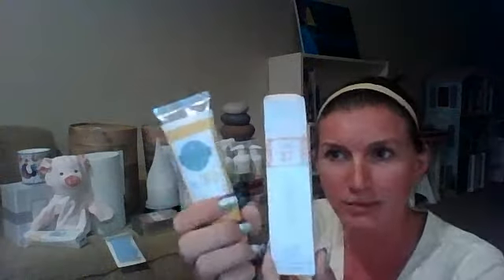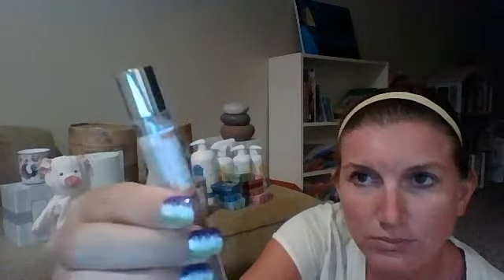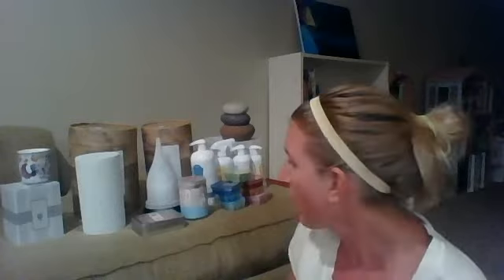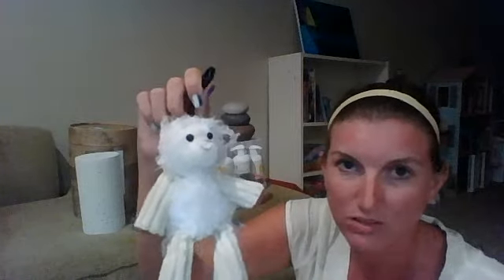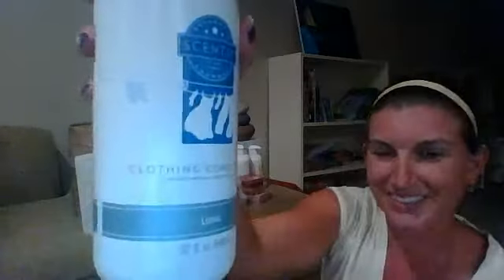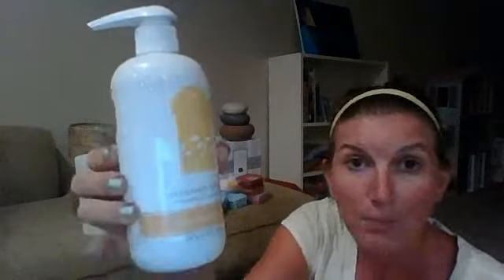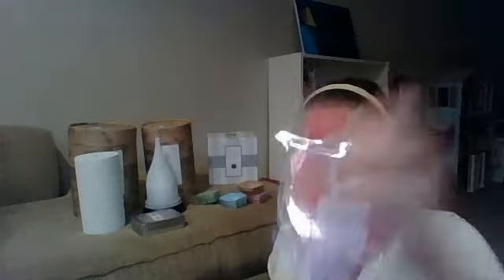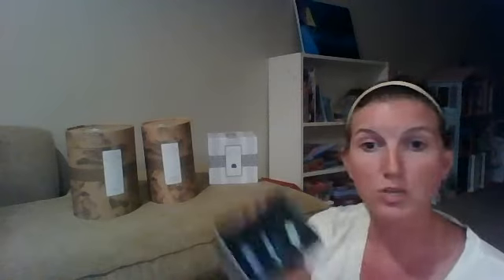Check out My FREE product kit!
This was my FREE product kit from attending the Scentsy Family Reunion in Las Vegas this year!
Its a sneak peak at whats coming this Fall 2015!